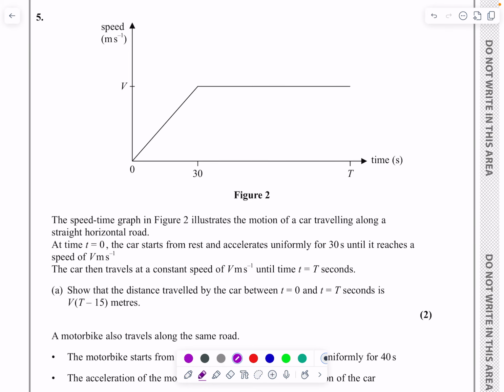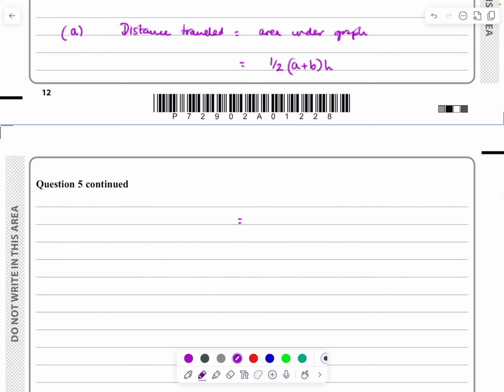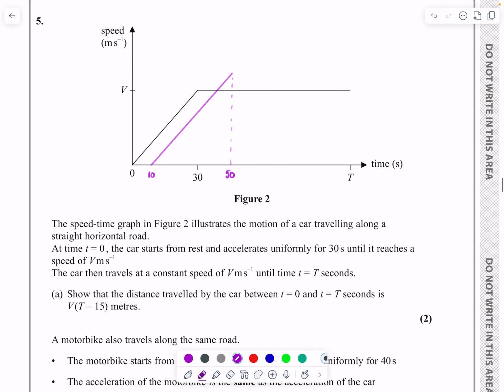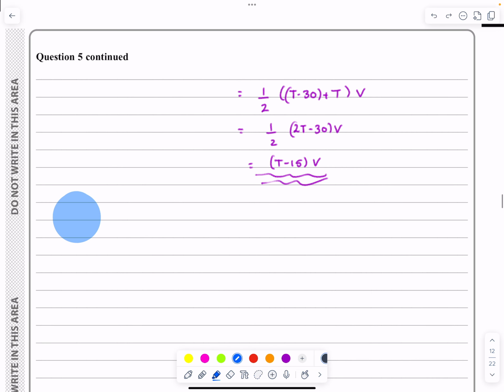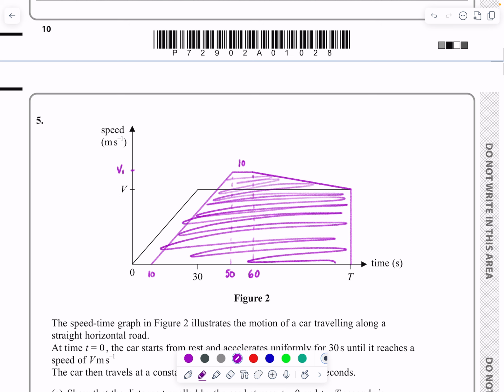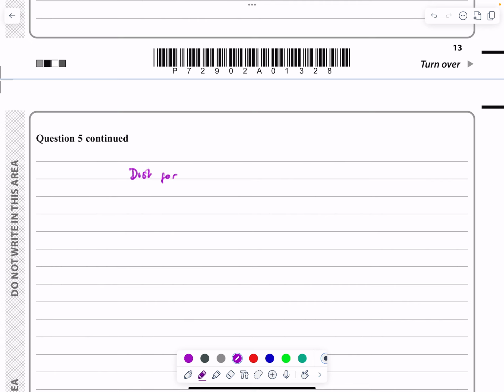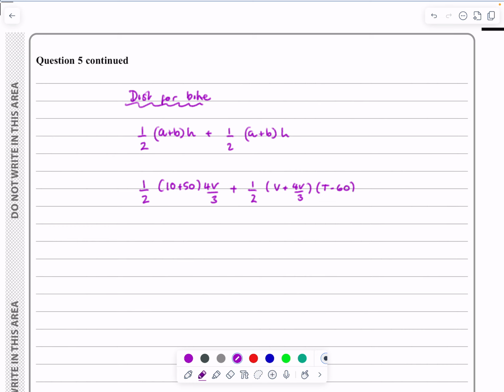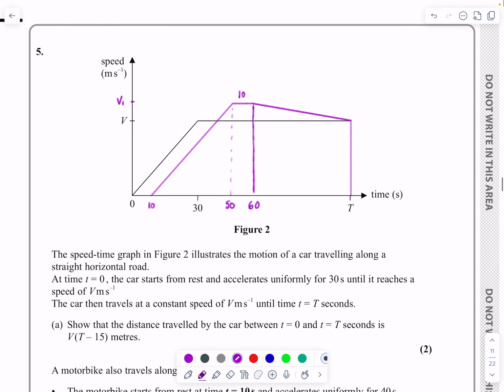IAL, Edexcel, June 2023, M1, Q5, Kinematics, Speed Time Graphs, Mechanics, Nick Peters, WME01/01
IAL, Edexcel, June 2023, M1, Q5, Kinematics, Constant Acceleration, Speed Time Graphs, Mechanics, Nick Peters, WME01/01